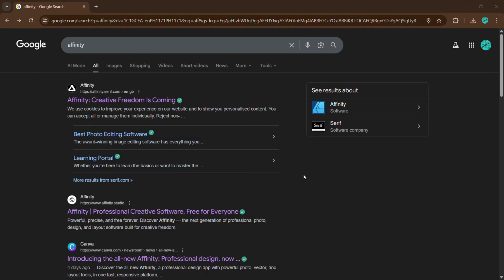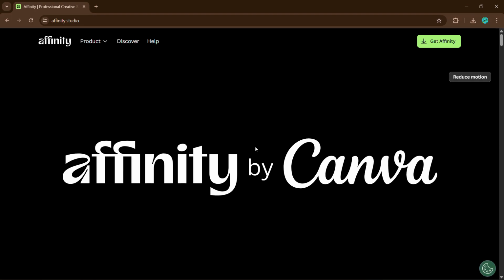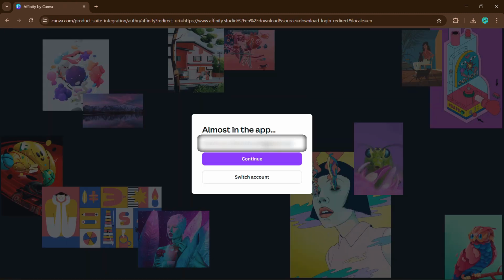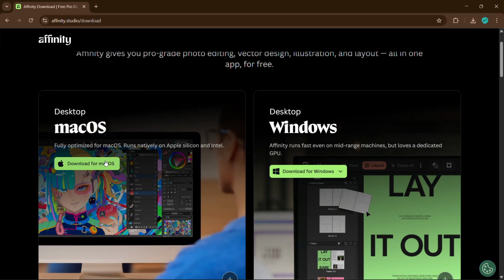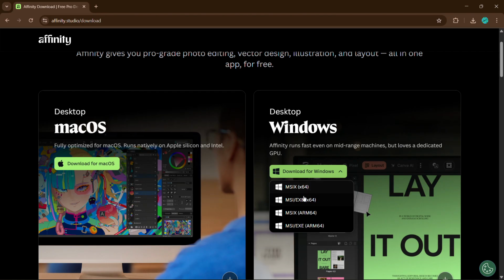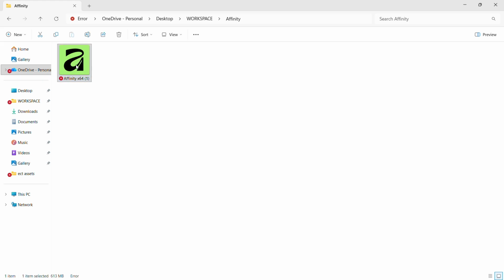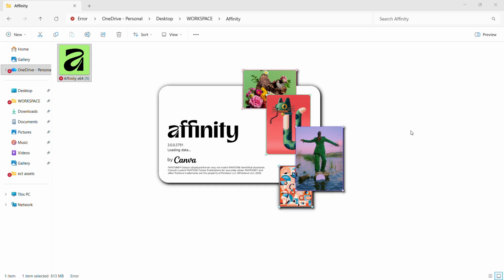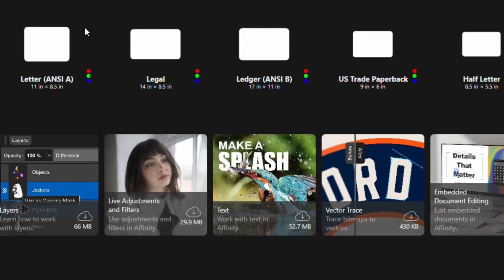Canva's Major Update in 2025! | Complete Beginners Guide to Affinity 2025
📌 Ready to master Affinity 2025 even if you have zero experience
This complete beginners guide walks you through everything you need to know so you can design confidently using the newest tools and features of the Affinity suite.

• 🟦 Understand the Affinity interface fast
• 🟦 Learn the basic tools and how each one works
• 🟦 Discover the updated 2025 features that speed up your workflow
• 🟦 Learn how to edit photos cleanly and professionally
• 🟦 Design posters, thumbnails and social media graphics
• 🟦 Use color, fonts and layout the right way
• 🟦 Export your work in the best quality
• 🟦 Tips for avoiding beginner mistakes
• 🟦 Real world examples you can follow instantly

This guide is simple, practical and perfect for students, freelancers, content creators and anyone curious about design. By the end of this guide you will feel comfortable using Affinity and ready to start creating your own projects.